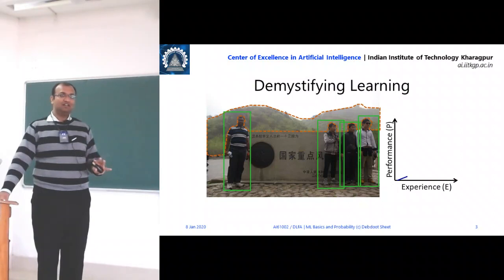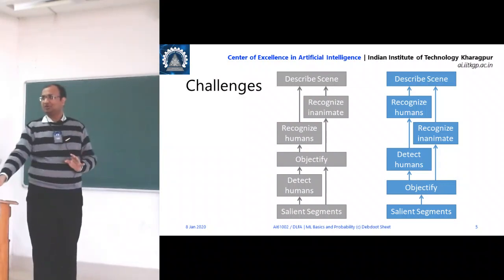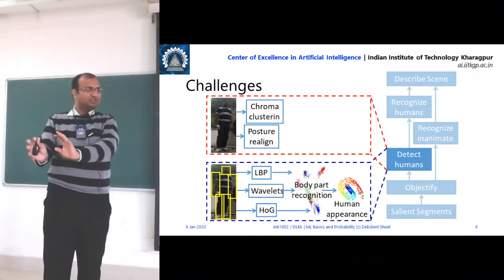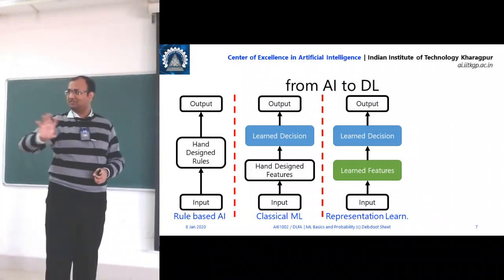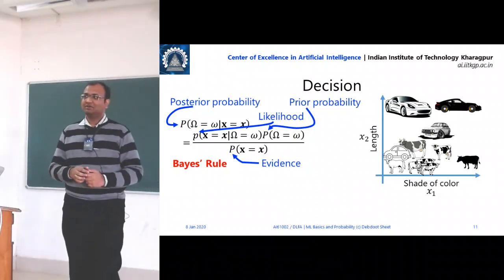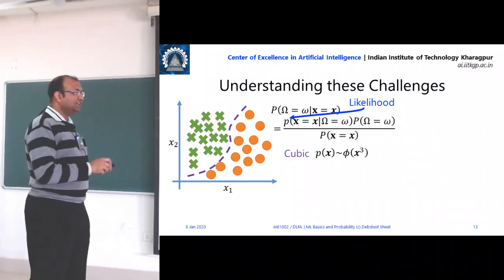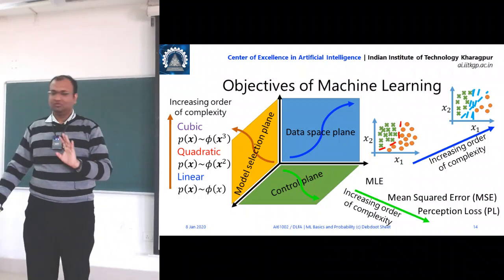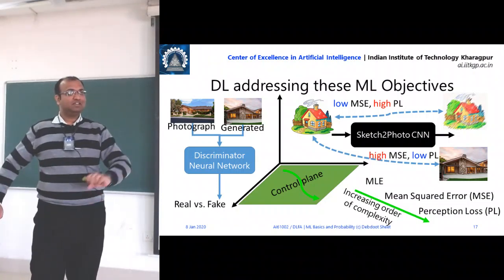Lec1: Machine Learning Basics and Probability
Lecture 1: Machine Learning Basics and Probability
Deep Learning Foundations and Applications (AI61002), Spring 2020
8 January 2020